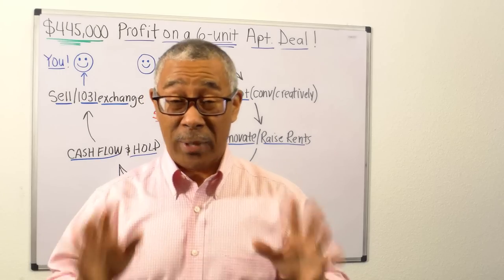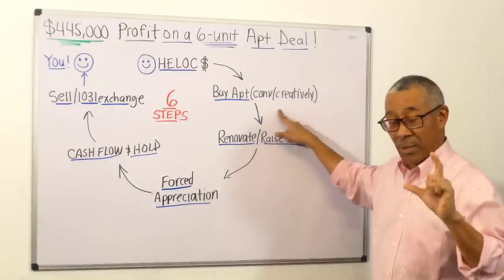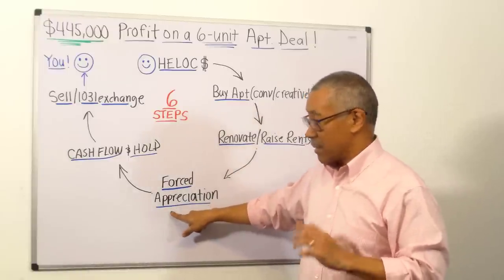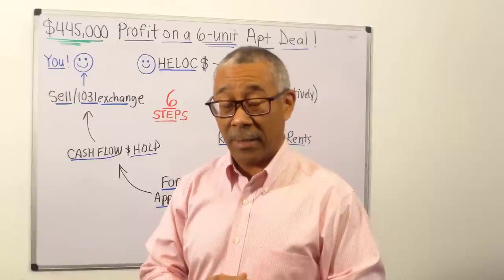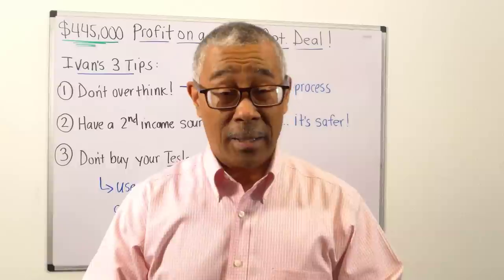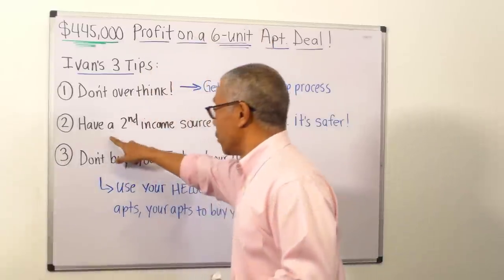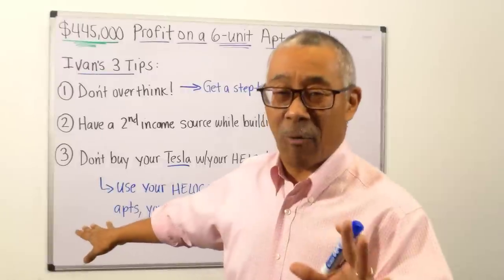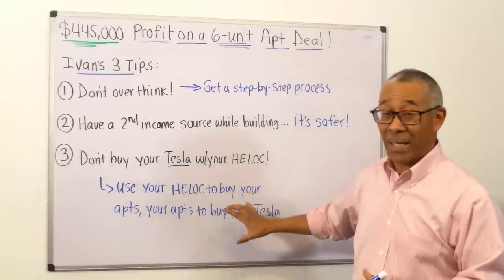$445,000 Profit 6 Unit Apartment Deal [Case Study]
Is it possible to earn more than $400,000 net profits on just one small 6 unit apartment deal? Absolutely! In fact, you're about to discover how it was done, not once, but twice, on a beginners first two deals! In this inspiring case study, we'll show you how we mentored Ivan to $843,000 in net profits on his first two commercial investments. Plus, you'll learn our 6 step investing formula that he followed to make it happen.

Get mentored by the same team that helped Ivan make $843,000!

You can enroll in the free video course Ivan mentions

0:00 6 Steps to Huge Profits
3:04 Meet Ivan - Protege Graduate
6:22 Structuring Two 6 Unit Apartment Deals
11:22 Rehab/Raise Rents/Cashflow and Hold
13:18 Profits from Bank Financed 6 Unit Apartment Deal
16:23 Profits from Seller Financed 6 Unit Apartment Deal
18:04 1031 Exchange: Building Generational Wealth
20:27 Next Steps
20:56 Ivan's 3 Tips
26:16 Don't Buy a Tesla with Your HELOC!